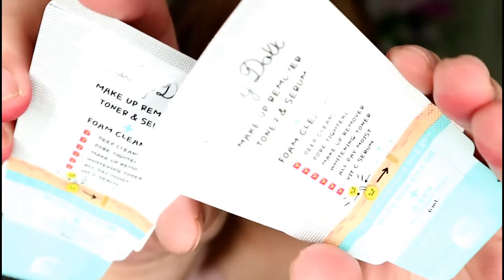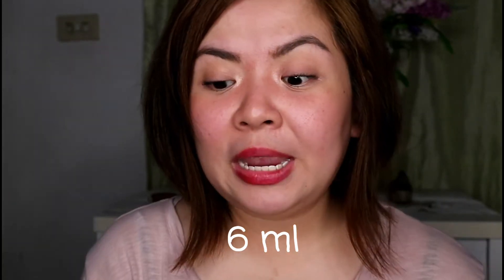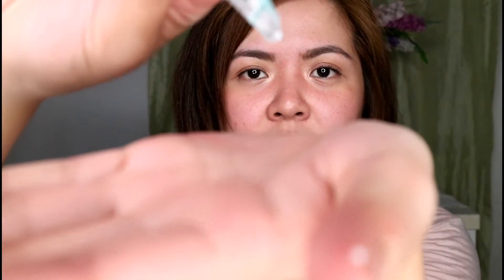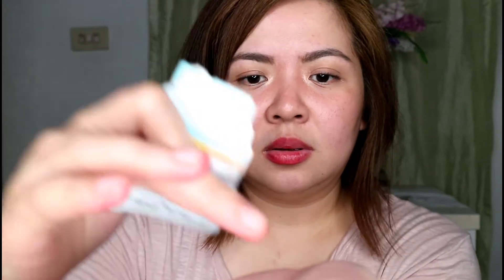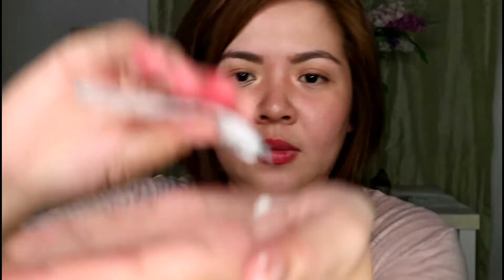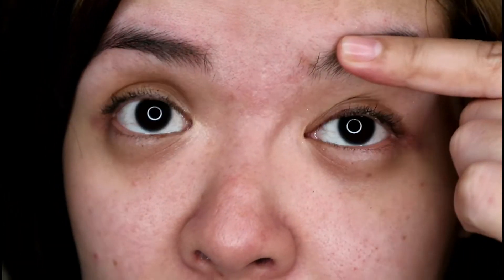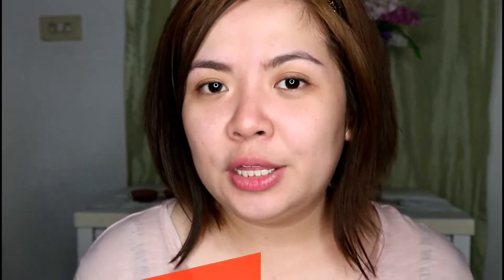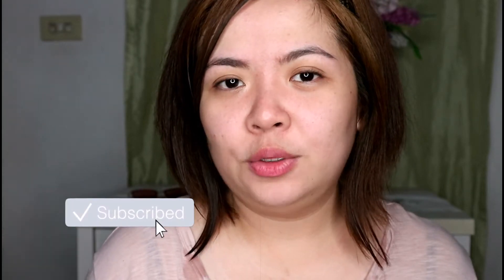15.00 PESOS ONLY??? MOST AFFORDABLE MAKEUP REMOVER + CLEANSER! Cathy Doll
Please Watch in HD gorgeous!

Hey, gorgeous!

Finally, I've tried Cathy Doll's Make-up remover, toner & serum + foam cleanser. I got the one in sachet packs only as it's my 1st time trying out.

php 15.00 per 6 ML

and choose the perfect kit for you!

Love lots,

Lois ❤

Not a professional cook, I just love eating and experementing! 😊

Much love,

LOIS